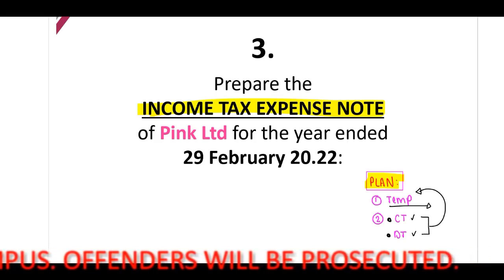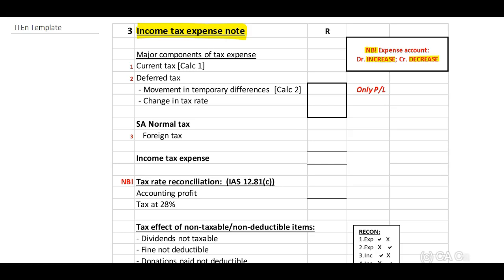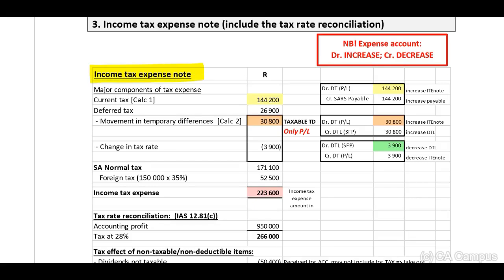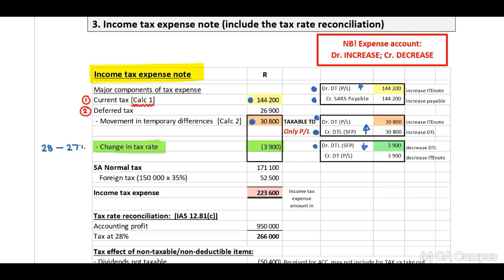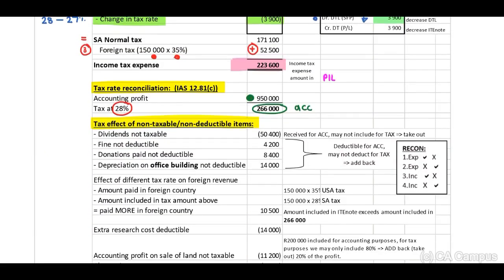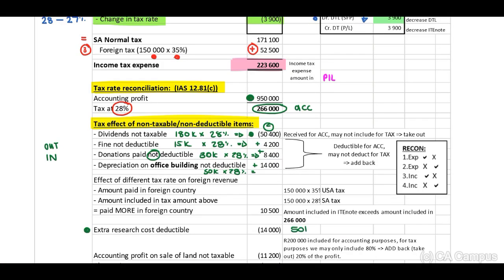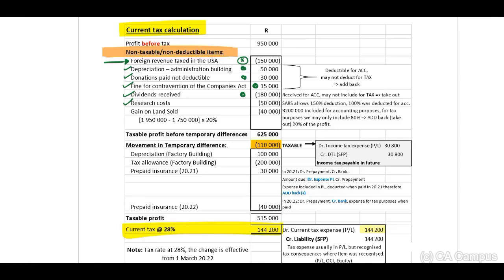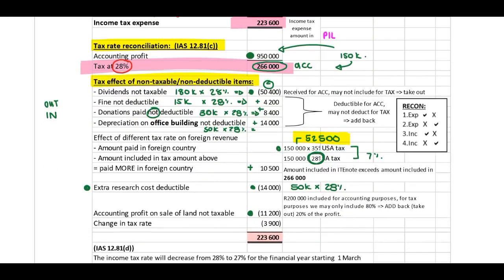IAS 12 - LECTURE 1 - Pink Ltd - Income tax exp note (13 Min)